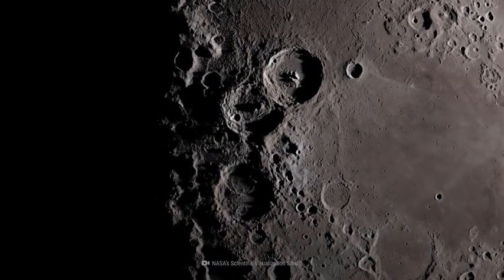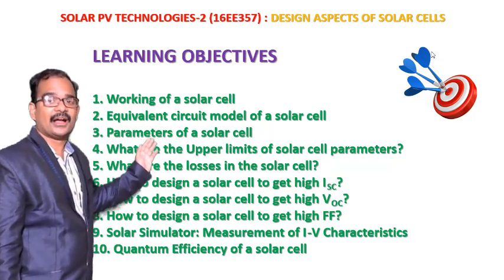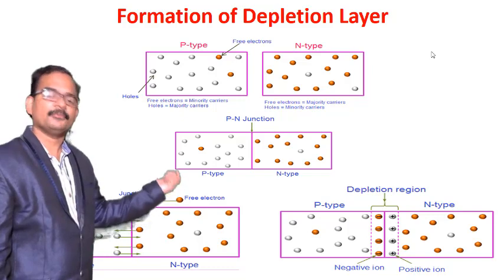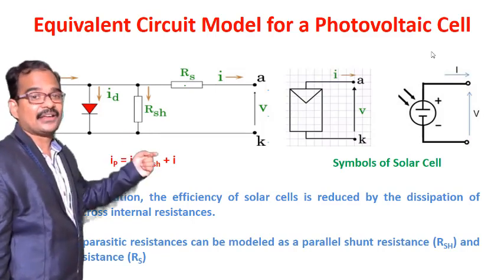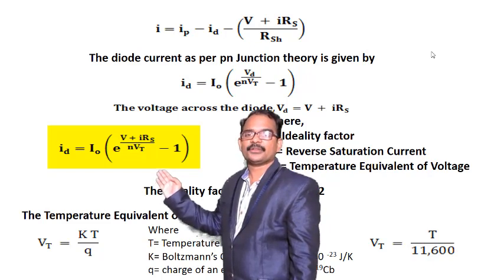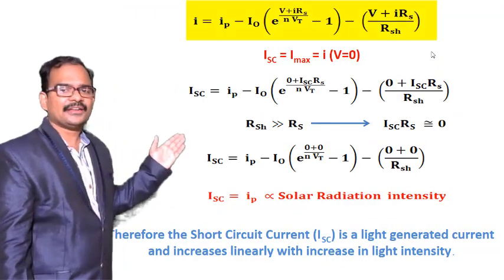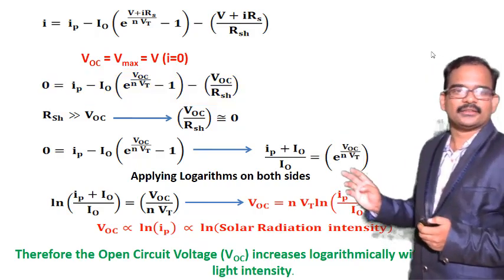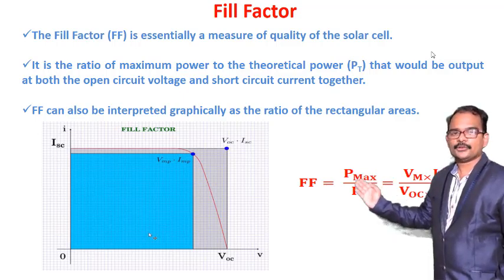SPVT 2 UNIT 1 L 2 WORKING OF A SOLAR CELL & PARAMETERS OF A SOLAR CELL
THE VIDEO PRESENTS THE WORKING OF A SOLAR PV CELL AND EXPLAIND DIFFERENT PARAMETERS OF A SOLAR CELL viz., SHORT CIRCUIT CURRENT, OPEN CIRCUIT VOLTAGE, MAXIMUM POWER POINT & FILL FACTOR